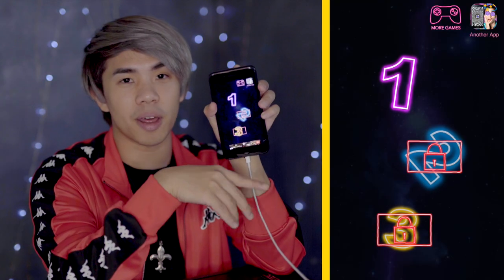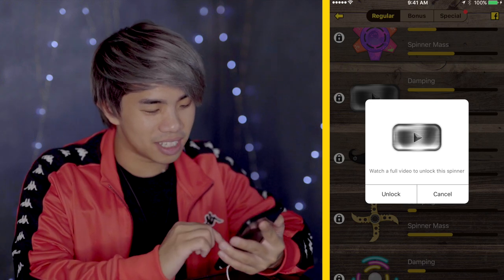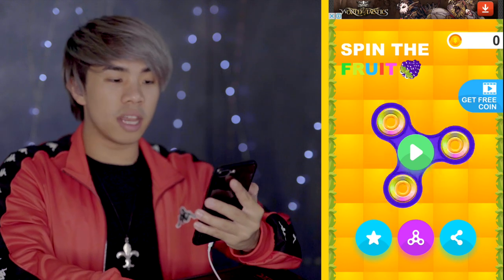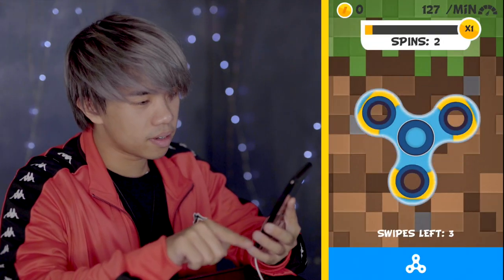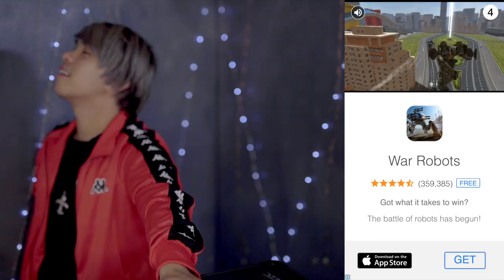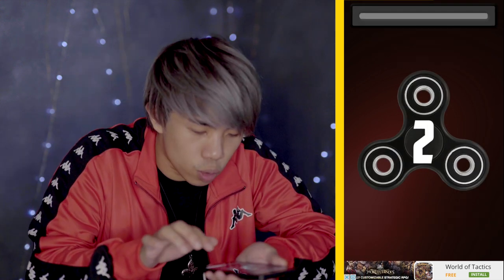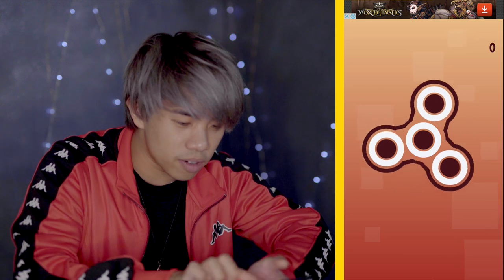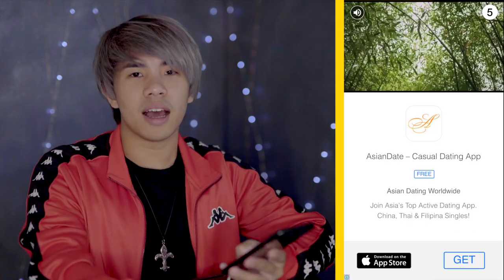18 FIDGET SPINNER APPS YOU MUST TRY